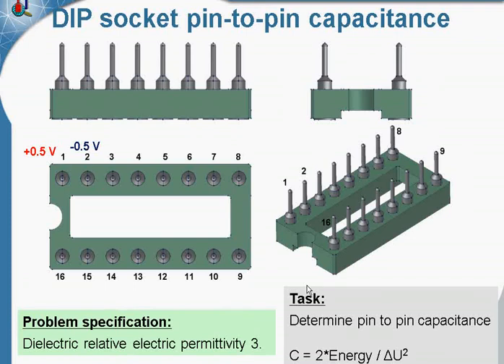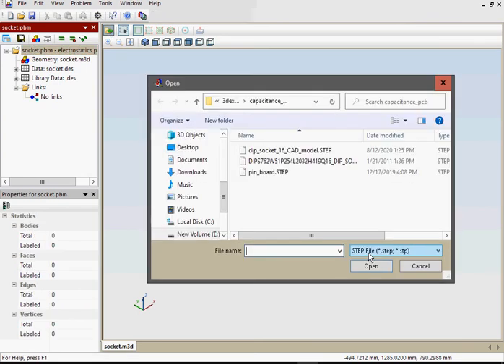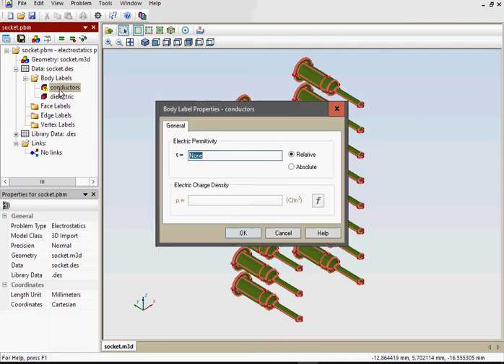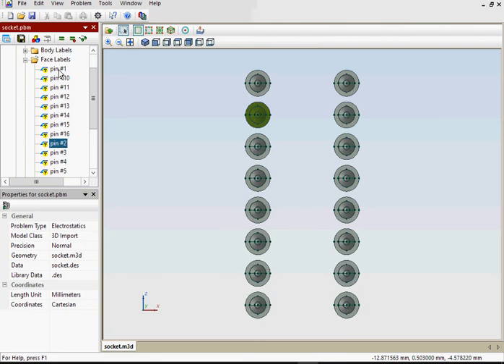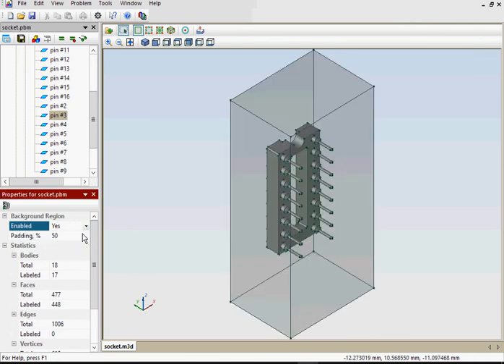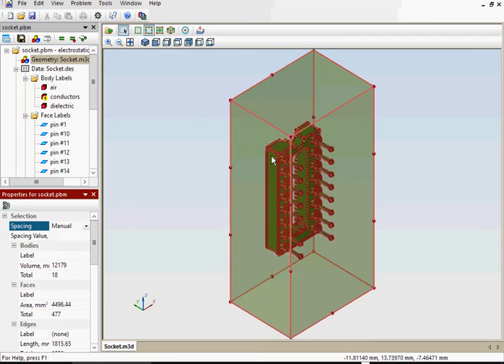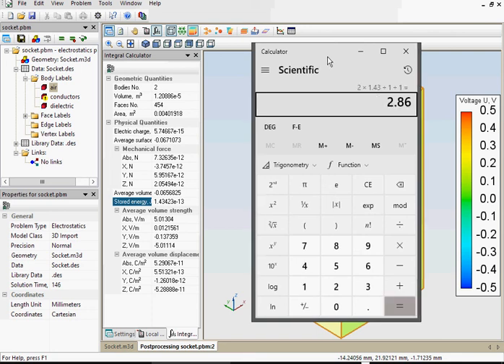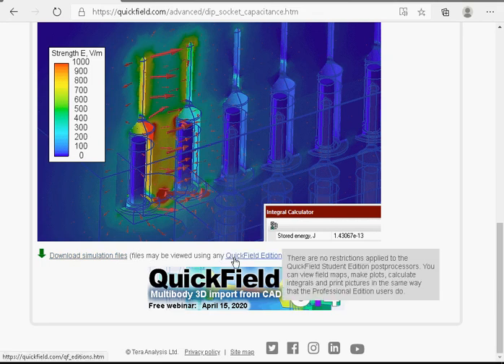PCB design with QuickField Part 7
Free webinar on August 28, 2020

During this webinar we will discuss different aspects of printed circuit board design.
See also: PCB traces impedance calculation with QuickField.

Read presentation (in PDF format) and see the examples in full detail
Flat spiral coil inductance
PCB hatched ground plane electrical resistance
PCB ground plane heating
Microphone PCB thermal analysis 3D
PCB via capacitance
Dip socket capacitance 3D